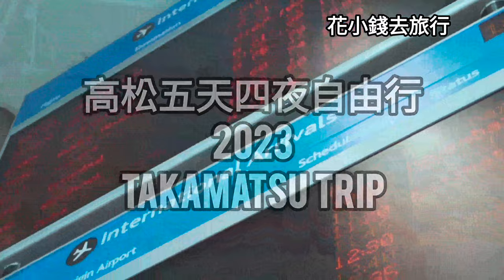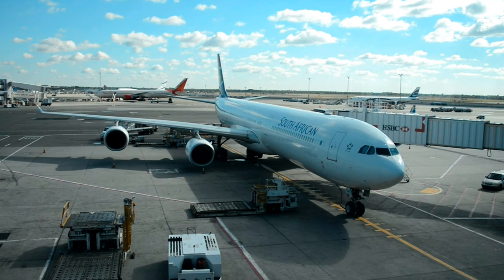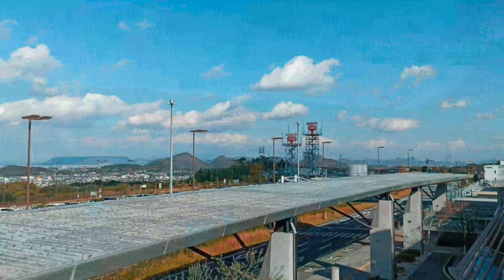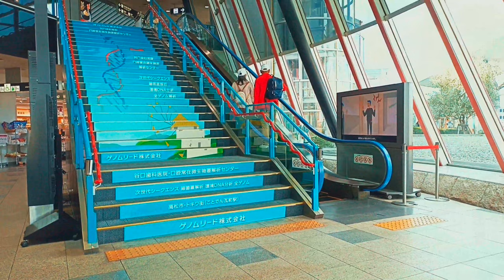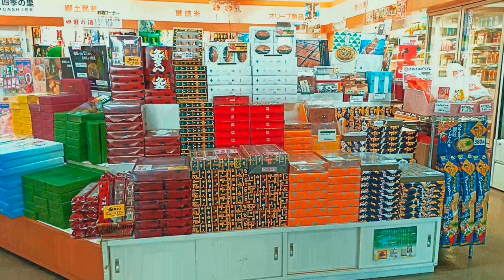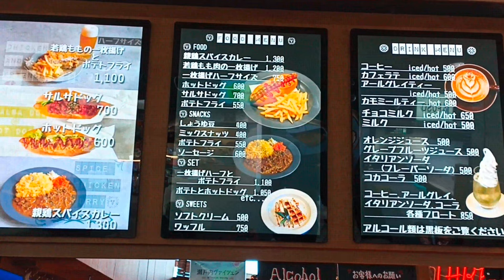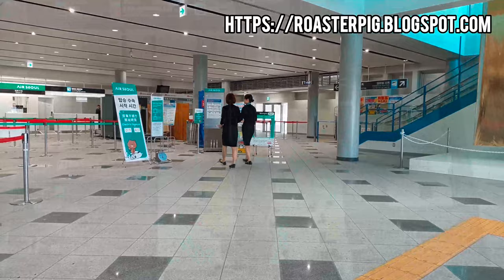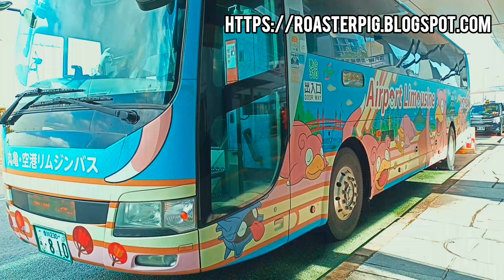Takamatsu Airport—中文字幕—高松機場—Takamatsu Travel 2023—Udon—Pokemon—Shikoku Vlog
Creator By : Blog 花小錢去旅行
Author：Roasterpig and Cloudiecandy

☀️高松機場攻略2024 Takamatsu Airport Guide：逛烏冬縣機場賞藝術和趣味打卡點！免稅店+機場交通+餐廳美食+航班，一頁看懂！

Our Latest Travel &amp; Tips 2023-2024
☀️2024 Fukuoka Itinerary 5 days，Kyushu Japan｜2024福岡自由行
☀️2024 Bangkok 5 days 4 nights Travel itinerary, Thailand｜2024年花小錢遊曼谷行程
☀️更多2024京都自由行：冬天遊京都、大阪、關西實時實況最新情報｜Enjoy winter in Kyoto
☀️高松自由行2023：紅葉景點精選+5日4夜旅行總結｜ 5 Day Takamatasu Trip Shikoku｜일본 소도시 여행！ 일본 다카마쓰 4박5일 자유여행｜《四国旅行》高松4泊5日2023
☀️2024年四國紅葉景點精選+紅葉現況｜Autumn Colourful Spots in Shikoku
☀️2024日本紅葉最前線+楓葉季節最新情報 | Autumn in Japan 2023: Best time and places to visit maple leaves spots
☀️2024年日本銀杏季節+銀杏預測+銀杏祭 | Japan Ginkgo Season 2023
☀️日本下雪預測2024+下雪時間+雪季活動 | Japan Snow Forecast 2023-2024
☀️四國紅葉2023+中國四國賞楓 | Kyushu & Shikoku Fall
☀️日本紅葉預測2024：最新紅葉見頃+時間情報 |  Japan Foliage Forecast 2023
☀️賞楓日本2024 + 賞楓自由行行程規劃 Autumn in Japan 2023

More about on Travel around Hong Kong
🌸Hong Kong Flower Viewing Attractions 2024

Travel Japan 2024: Create a Low Budget Self-Guided Tour You Need to Know

Sort by Region:
🎑 Okinawa Budget Travel